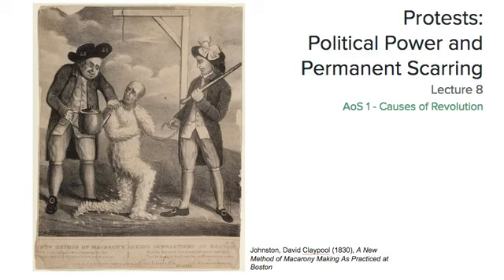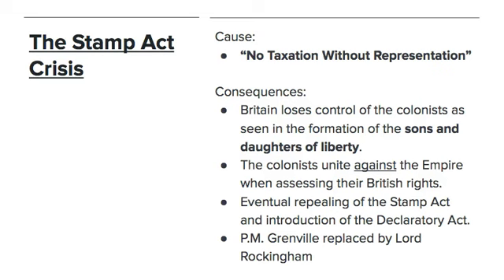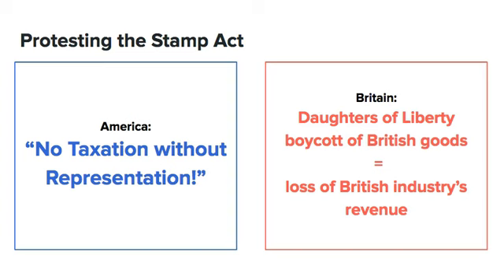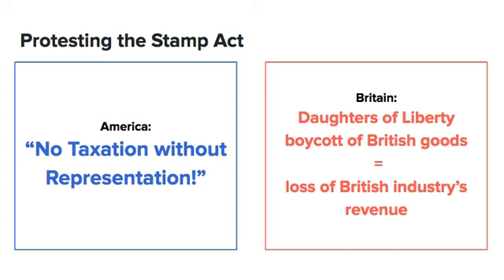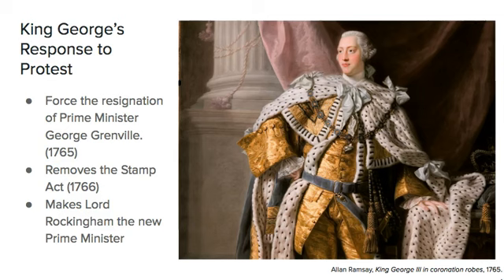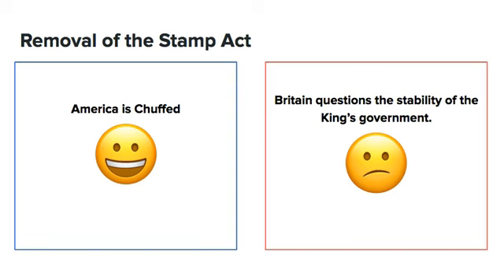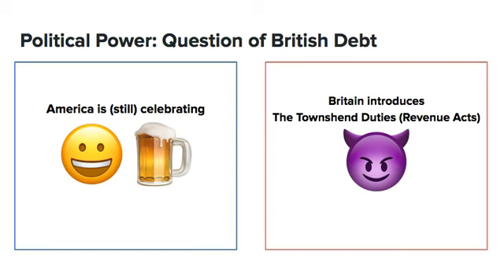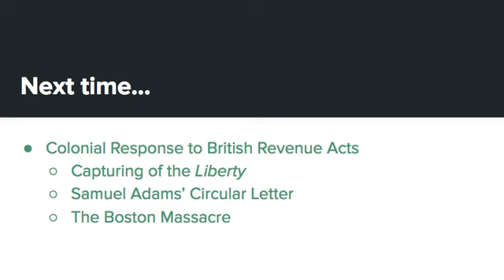Protests: Political Power and Permanent Scarring